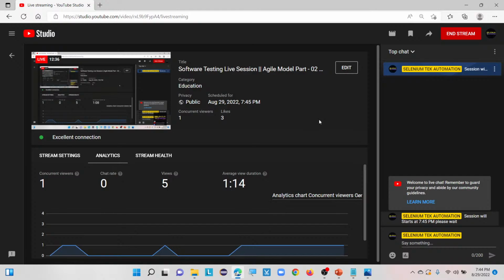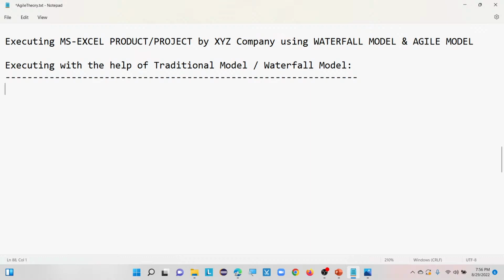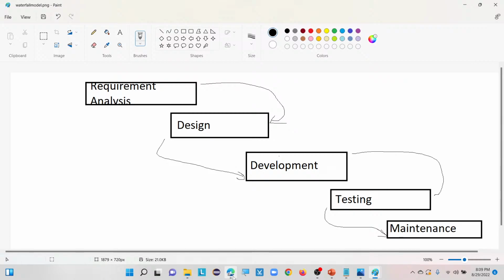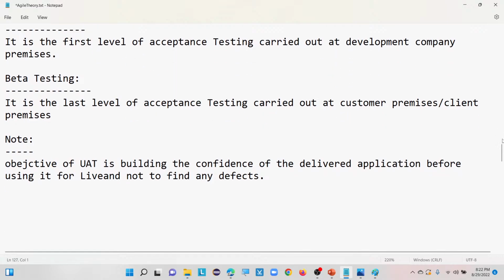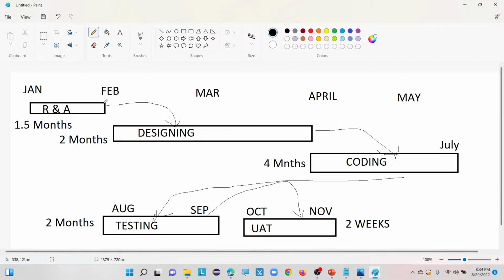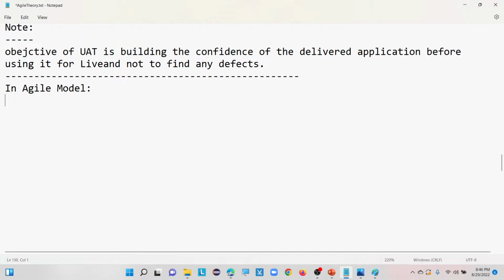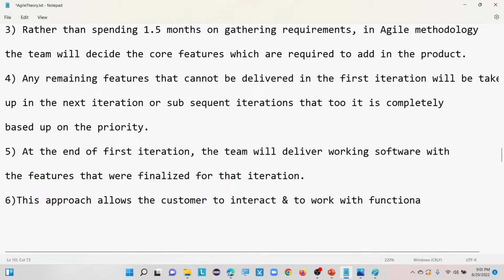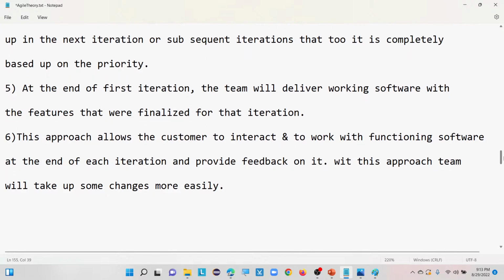Software Testing Live Session || Agile Model Part - 02 Live || Manual Testing Live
Hi Guys,

In this Video I'm going to continue discussion on yesterday session about  Agile Model